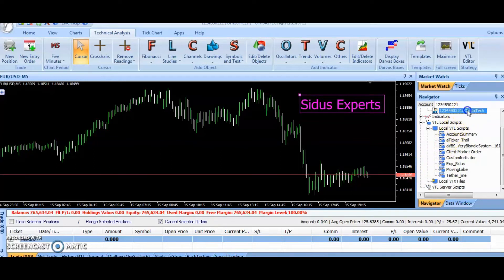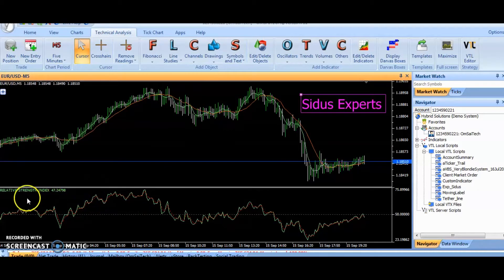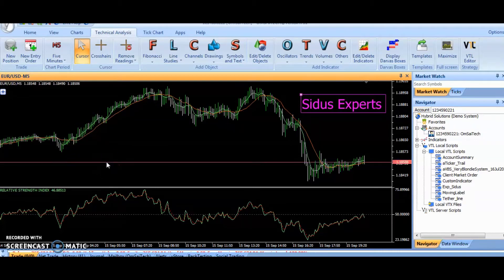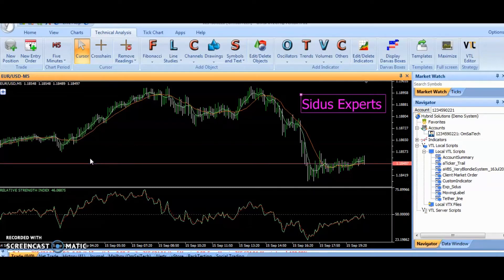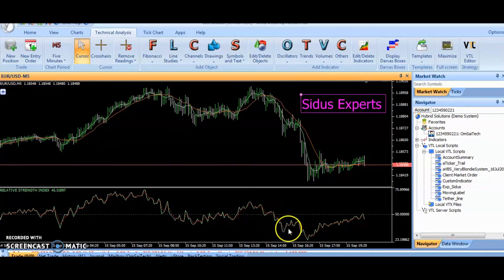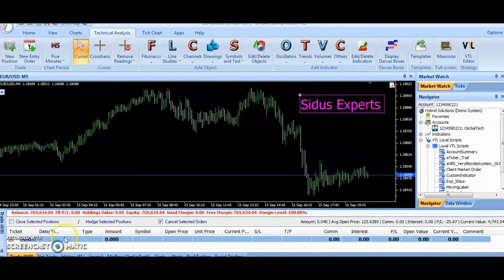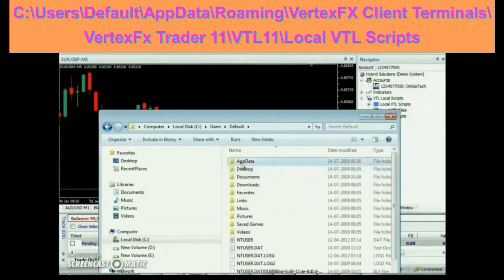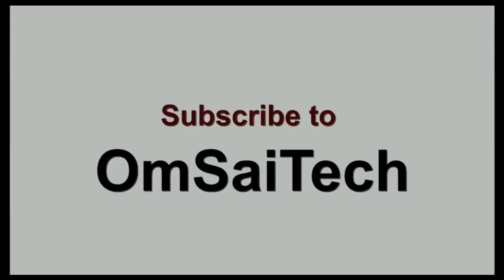Sidus VertexFX Trading Robot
The Exp Sidusexpert advisor is an innovative EA that uses a strategy that employs two indicators, that is, Relative strength Index(RSI) and Simple Moving average(SMA) to identify the trend and strength of the current market.